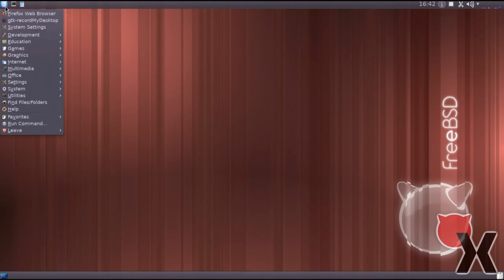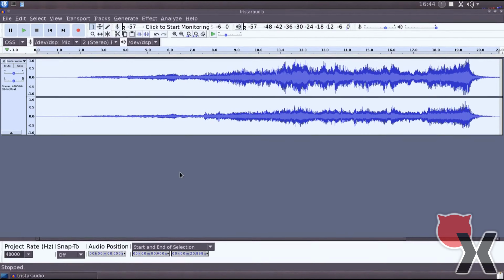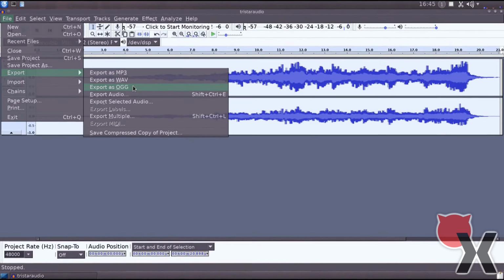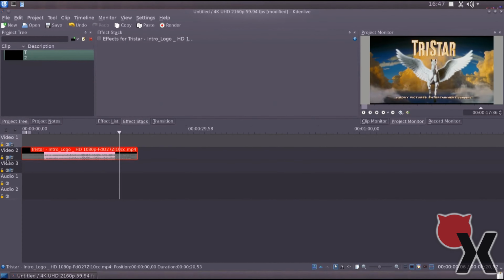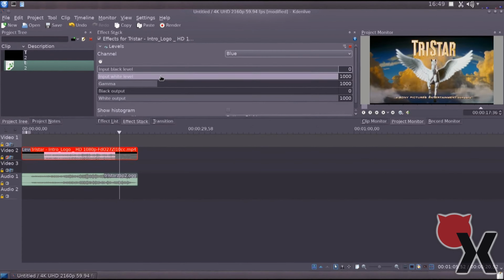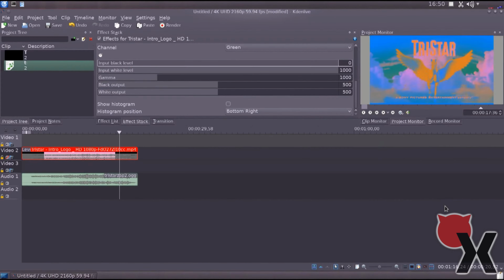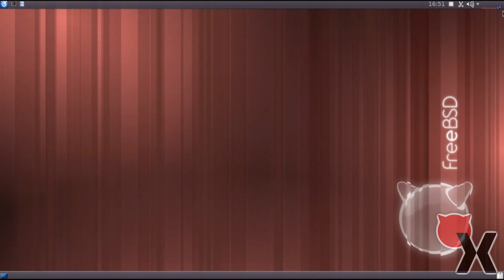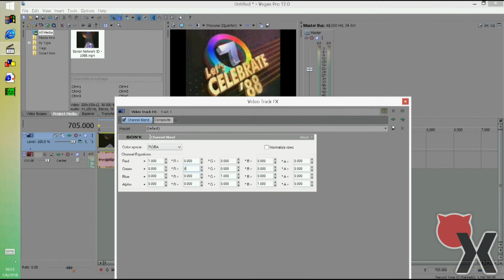How to Apply "Zap" - Fixed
In this video I FINALLY upload a revised tutorial for applying the "Zap" effect combo which debuted in the Kyooburism "Wood Zapp Video" Sorry I'm late.